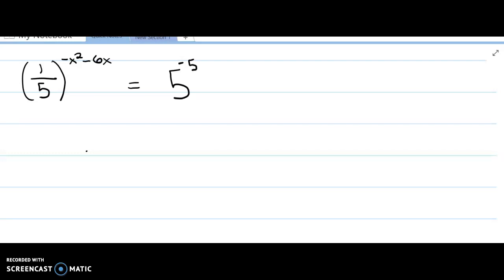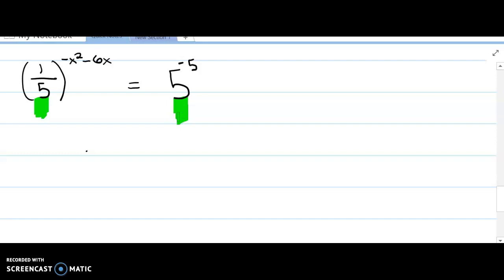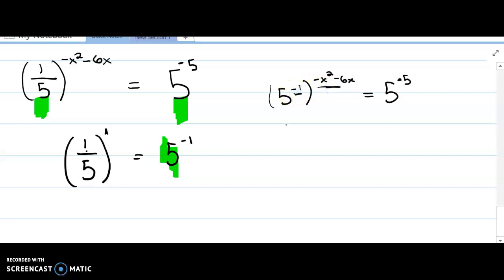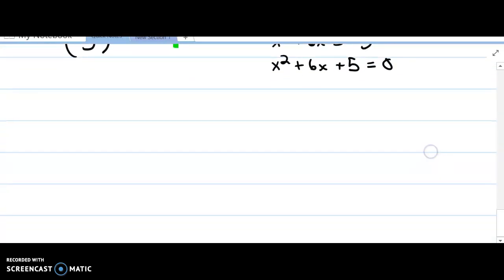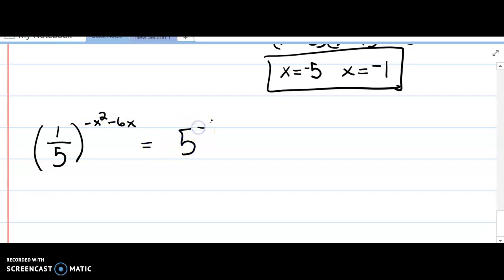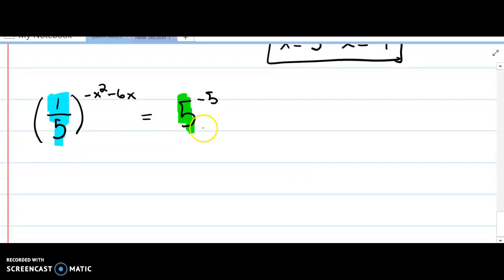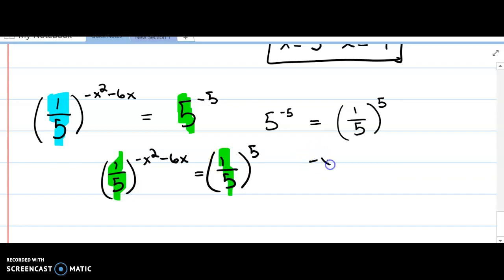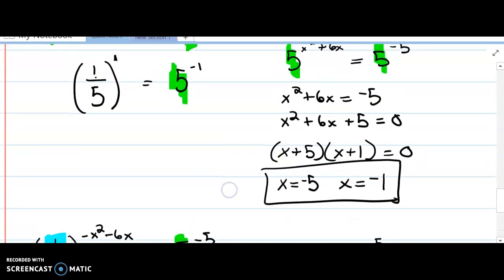Practice on solving exponential equations